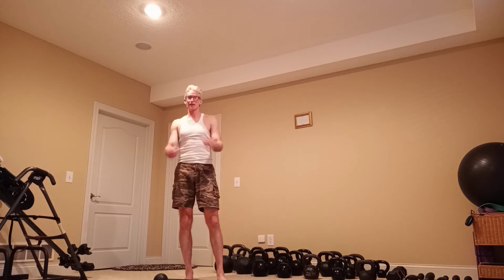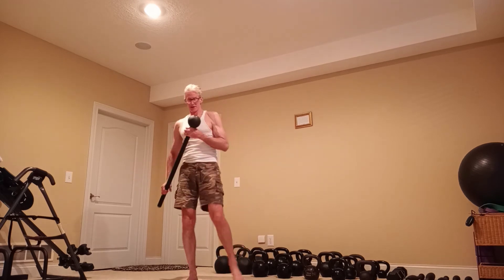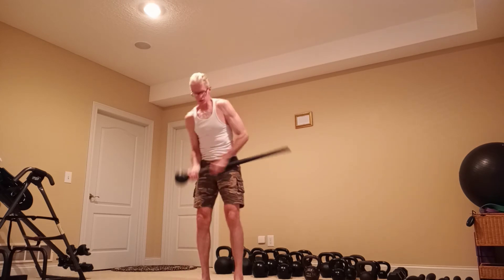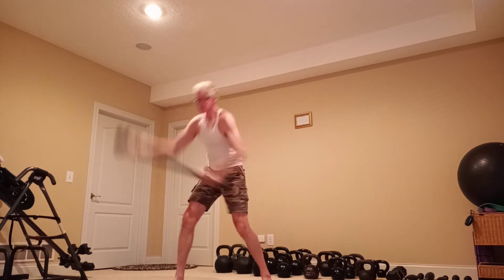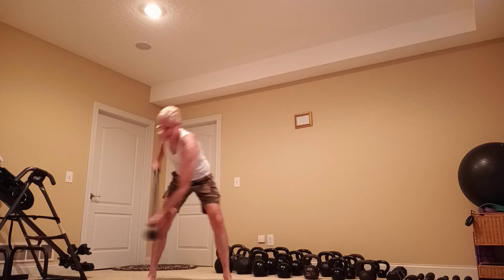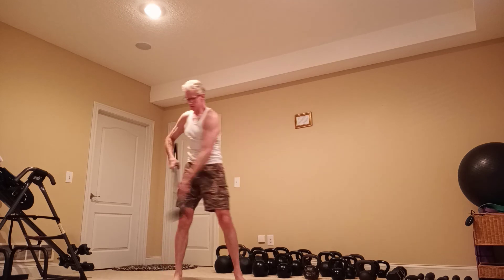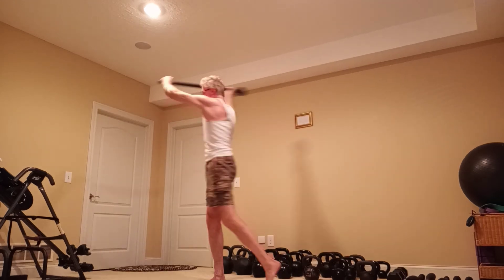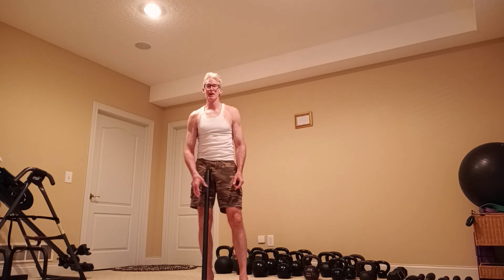20lb Mace Grave Diggers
Elementary movement to facilitate functional strength, rotation & balance with 20lb and 15lb Maces. Age 58